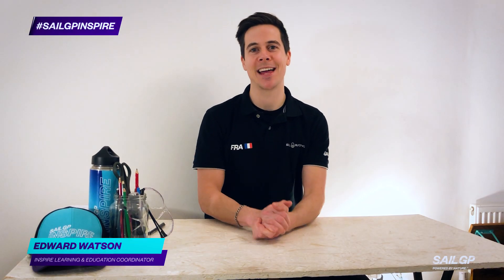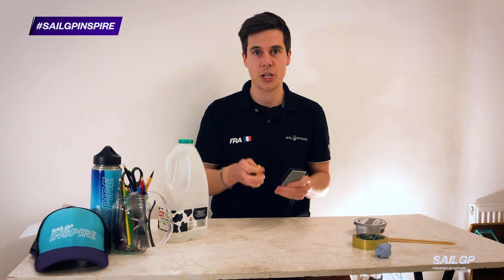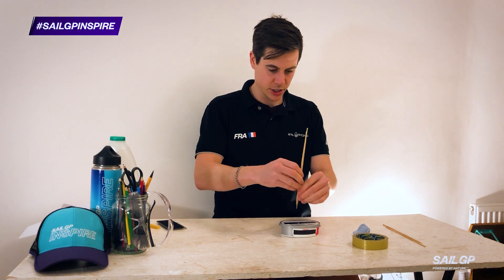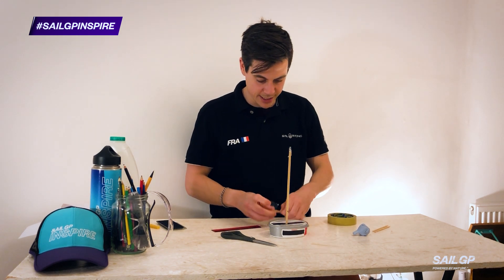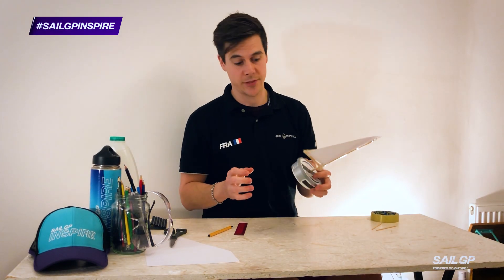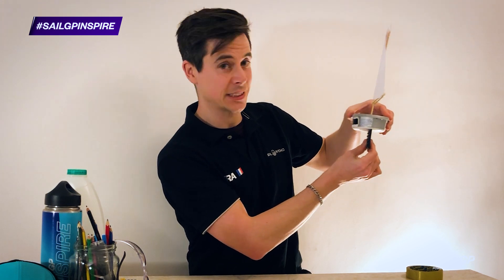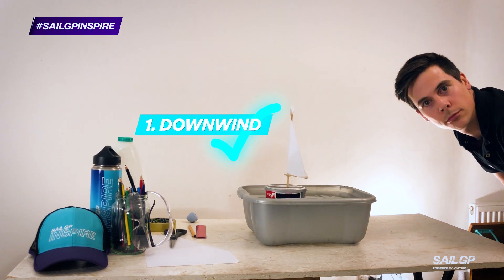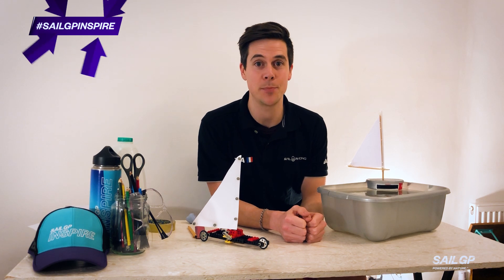SailGP Inspire Science Challenge 2: Mini-Dinghy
Learn how to construct your very own mini-dinghy in order to test the 3 levels of sail power as part of  Science Challenge 2!